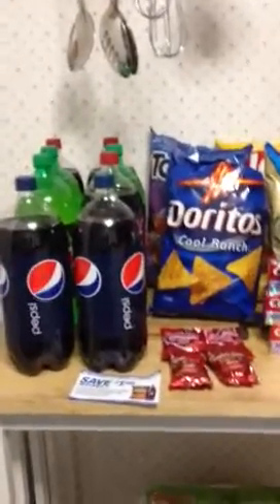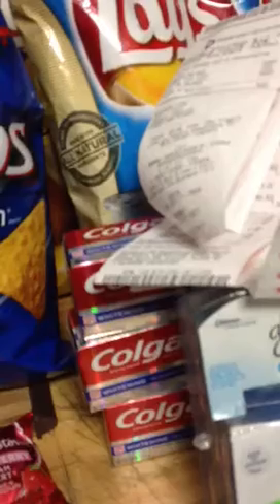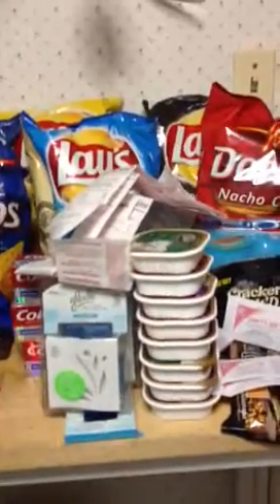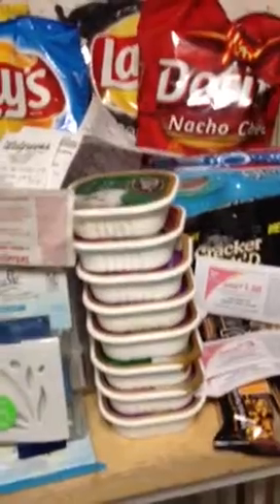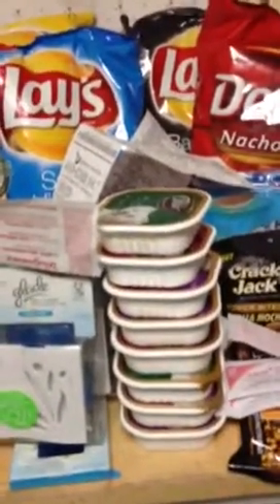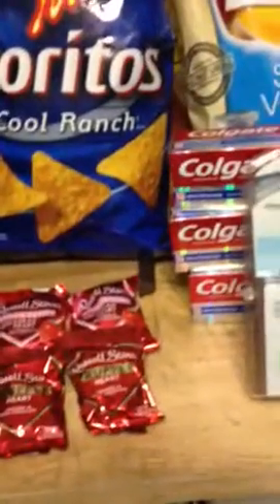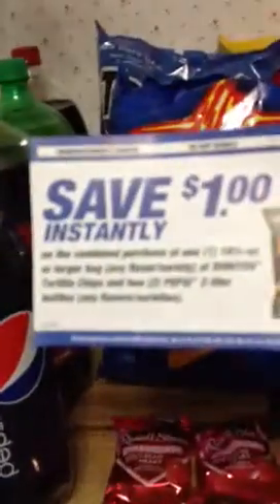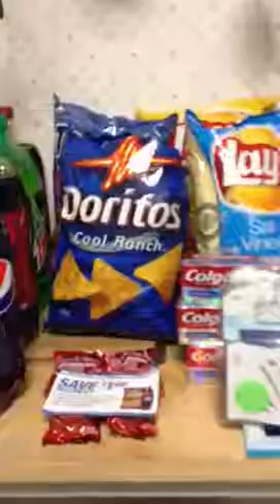Walgreens. Haul. 1/21/13